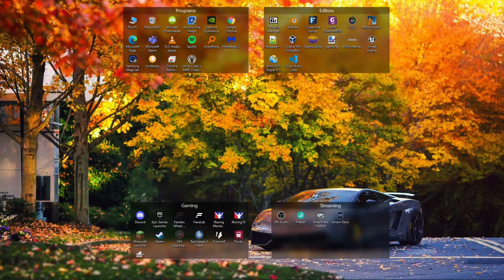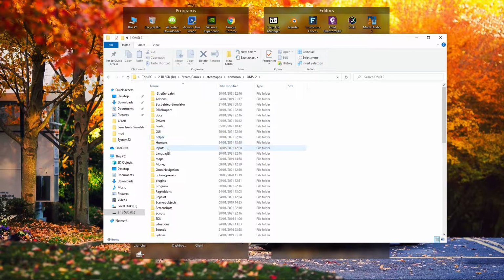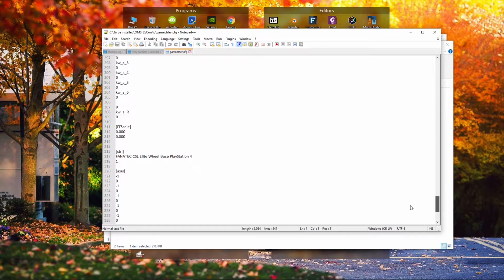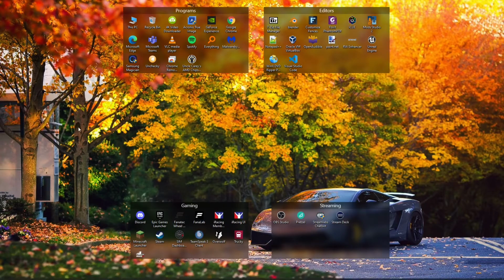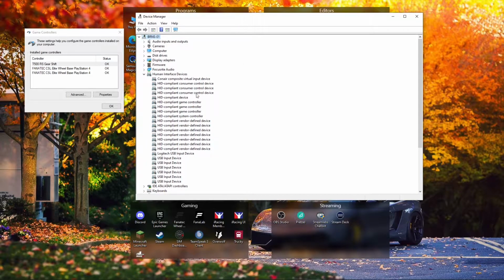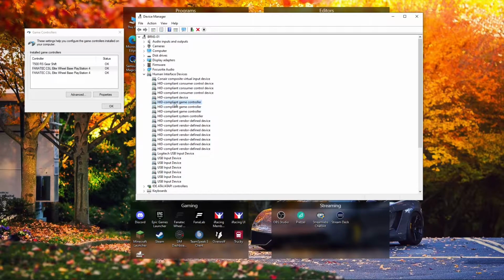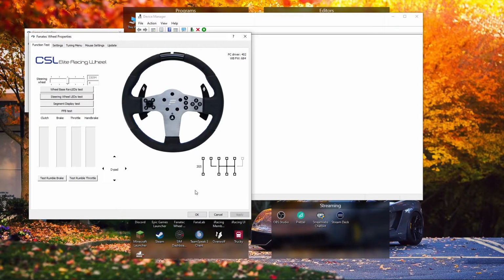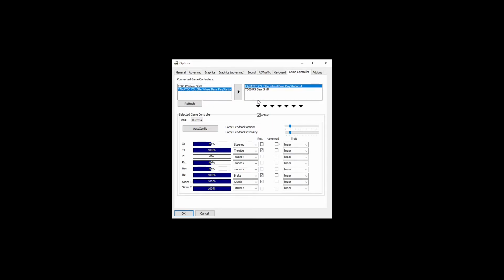How to get any Fanatec wheel working in OMSI 2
If so, hit the like button below the video, and if you want to know when I post new videos hit the subscribe button and then click the 🔔 icon so you get notified.

Do you want to support me financially?

What do I use to make my videos?